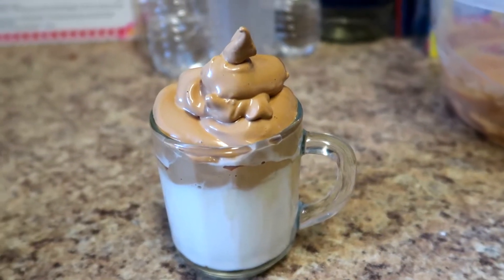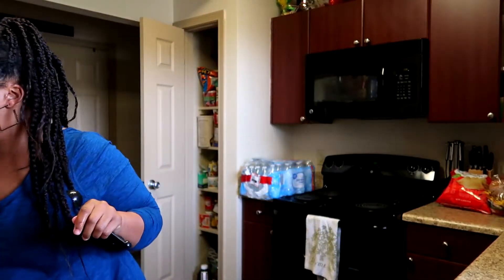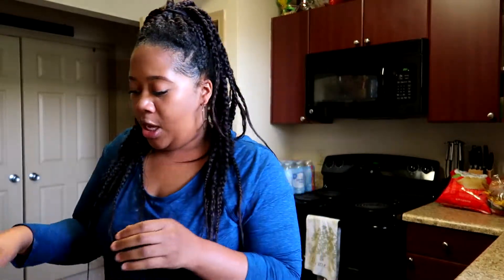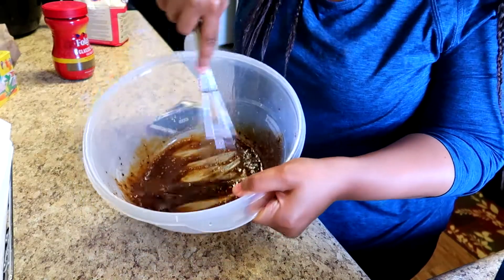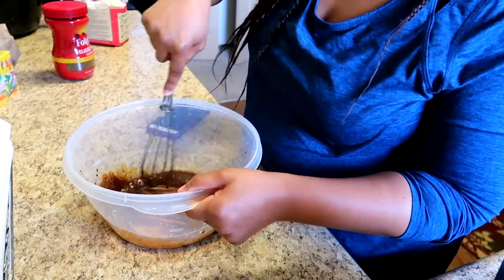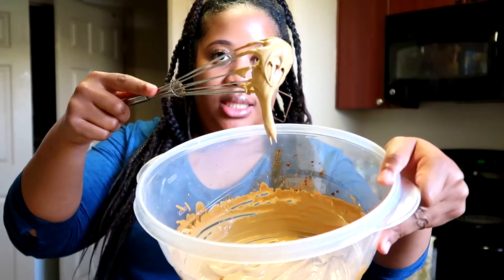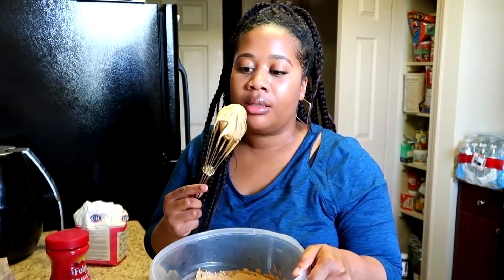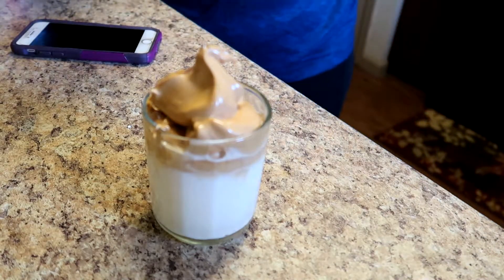TIKTOK WHIPPED COFFEE | DALGONA COFFEE | HONEST OPINION!!!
Welcome to our family channel, Hanging with the Hairston's featuring Justin, Jen, Jace and Jalen!

Hey Happy Fam, welcome back! This video is all about the TikTok craze of whipped coffee, formally called Dalgona Coffee (thanks Prissy P)! You will get to see me make this step by step (literally only 4 ingredients) and my HONEST OPINION!